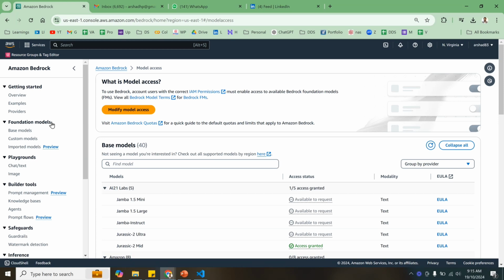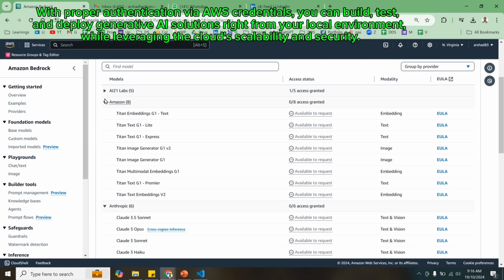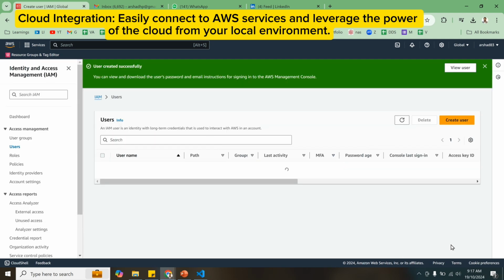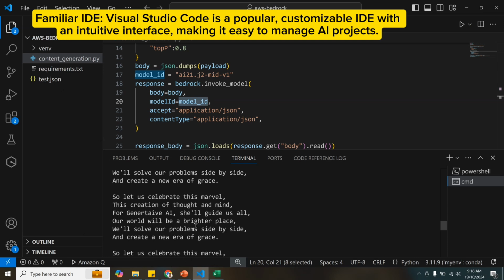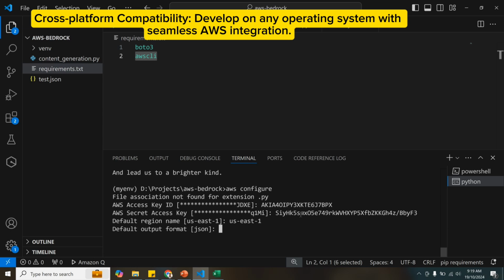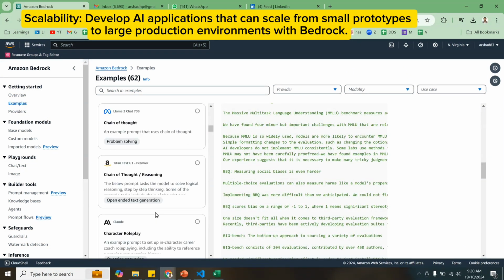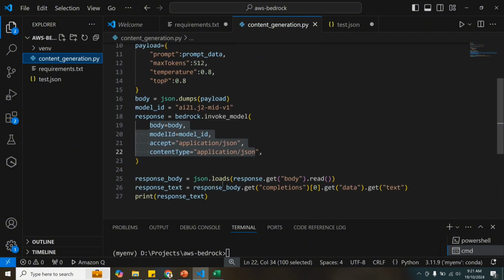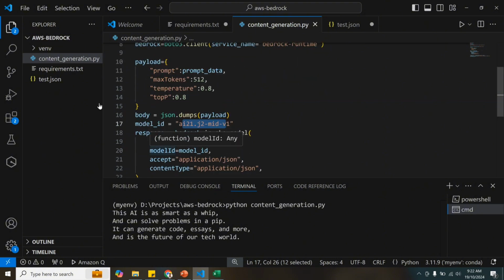Amazon Bedrock with VS Code: Seamless AI Integration Made Easy!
Discover how to set up and use Amazon Bedrock with Visual Studio Code in this step-by-step tutorial! Learn how to seamlessly integrate powerful AI capabilities into your projects using VS Code. Whether you're a beginner or an experienced developer, this video walks you through the essentials, from installation to configuration and practical use cases. Enhance your coding workflow with Amazon Bedrock's advanced features and take your development skills to the next level!